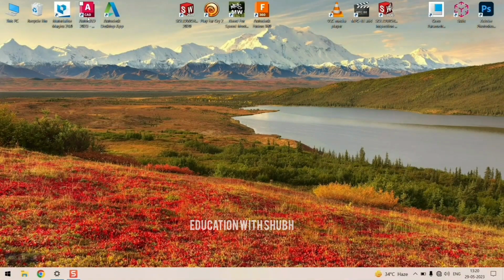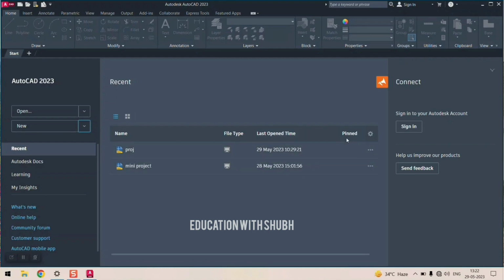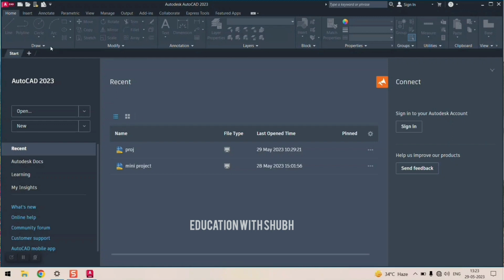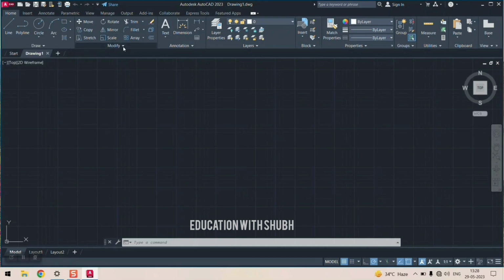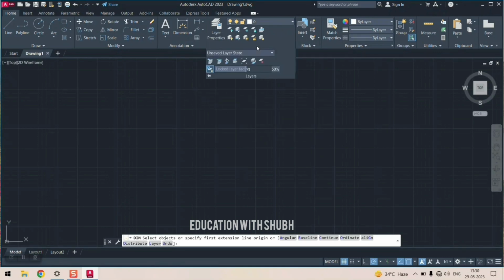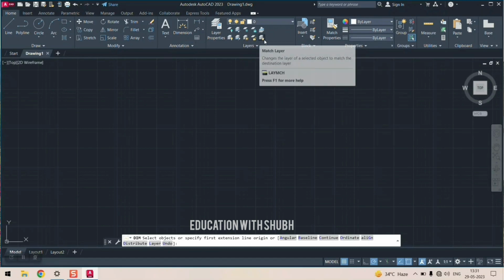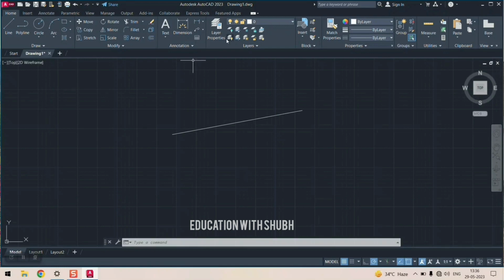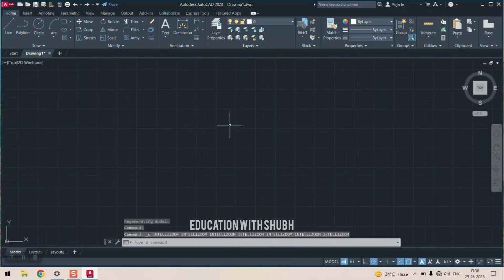Introduction to Autodesk AutoCAD 2023 | Controls | Ribbons | Pallets | Command Line | Part 2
📌 Hey there, design enthusiasts! Ready to take your creativity to the next level? 🚀 Join us in this exciting journey as we dive into the world of AutoCAD, the industry-standard software for 2D and 3D design.

🔍 In this video, we'll cover:

What is AutoCAD and why it's a must-know tool for designers, engineers, and architects.A walkthrough of the user interface, tools, and basic commands.How to create your first simple design from scratch.Tips and tricks to boost your efficiency and precision.

🔥 Whether you're a newbie or looking to refresh your skills, this video has something for everyone. Don't miss out on unleashing your design potential!